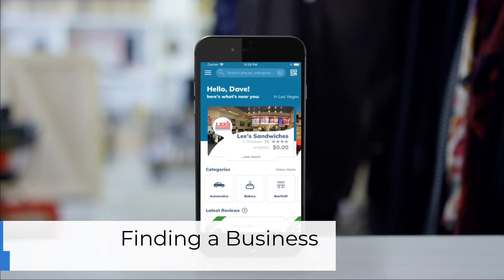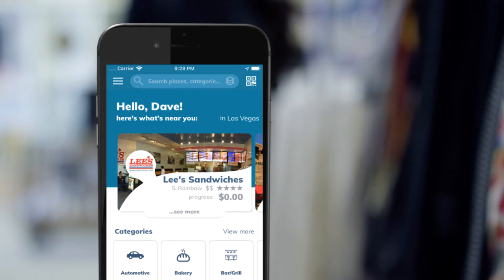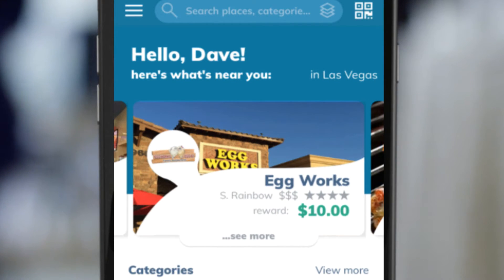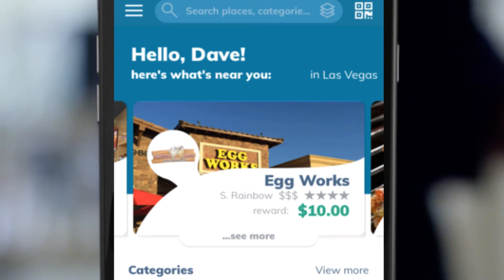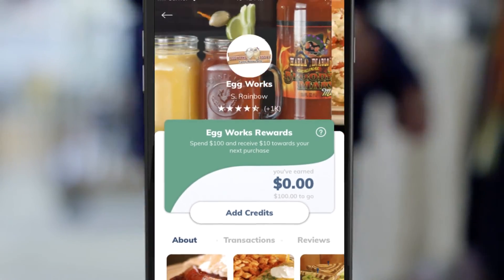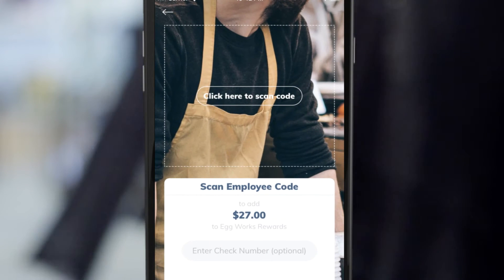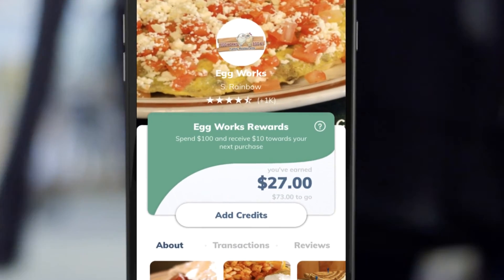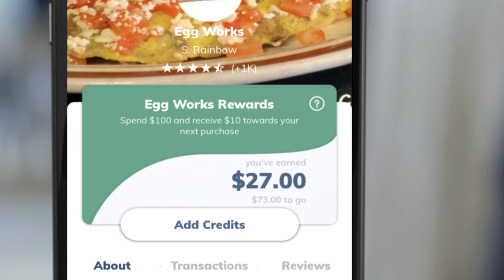Epoxy App - Finding a Business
Learn how to locate a business and view the rewards they offer, how rewards are added and the current amount of rewards you've earned!